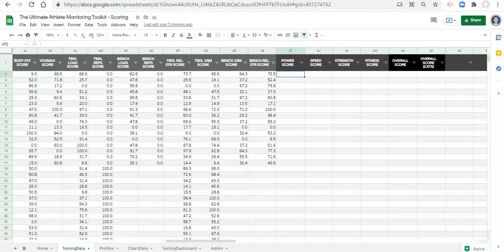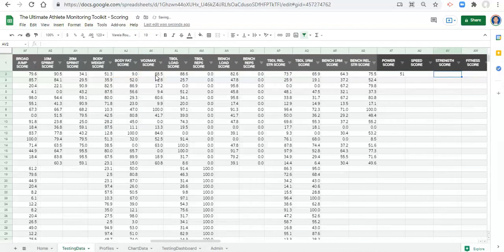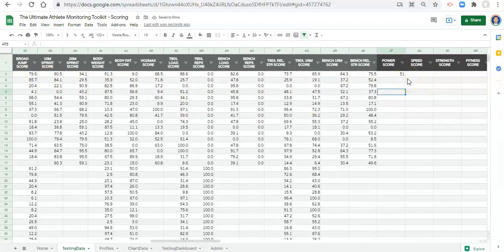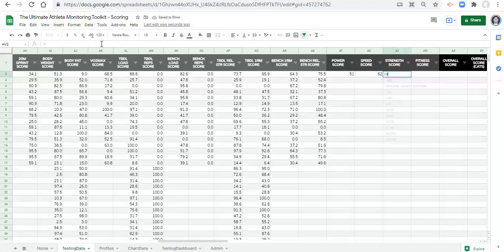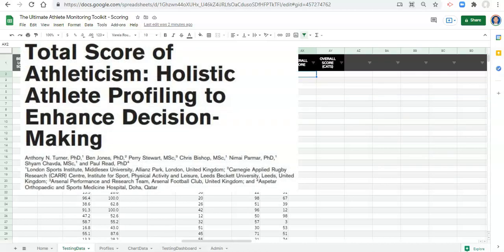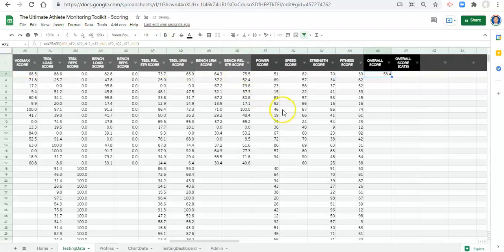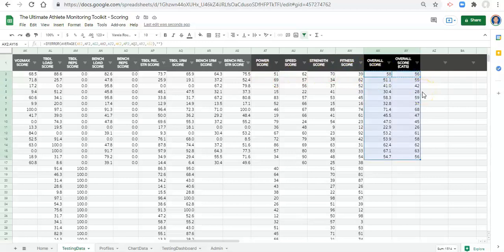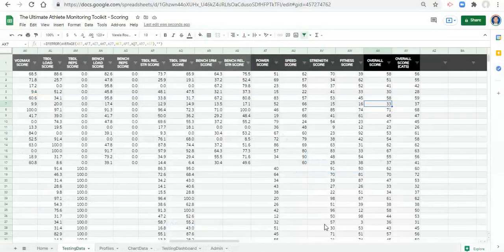UAMT in Google Sheets #3.7 - Categorical and Overall Scores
**BONUS TUTORIAL**
Module 3: Performance Testing Scores
#3.7: Categorical and Overall Scores

In this tutorial video, we learn how to develop customized categorical and overall performance testing scores for our Ultimate Athlete Monitoring Toolkit (UAMT) in Google Sheets. We develop Power, Speed, Strength, and Fitness scores using the metrics in our database and review two different methods for calculating Overall performance testing scores; each method is different, and by understanding each, you have the information you need to select a scoring strategy that works in your environment.